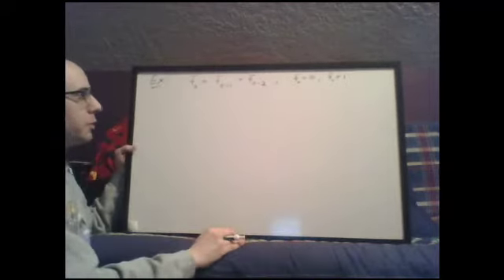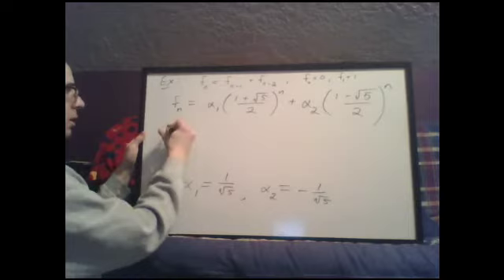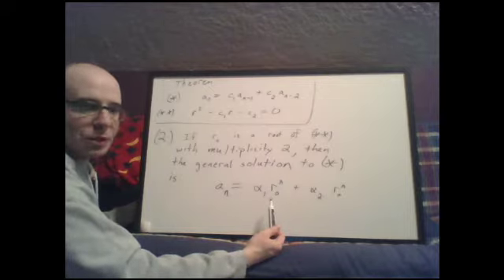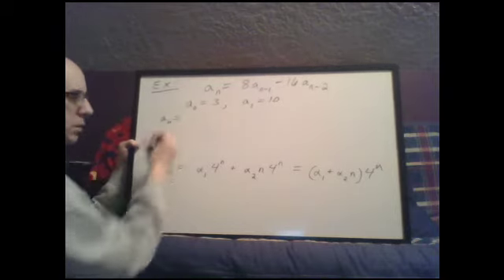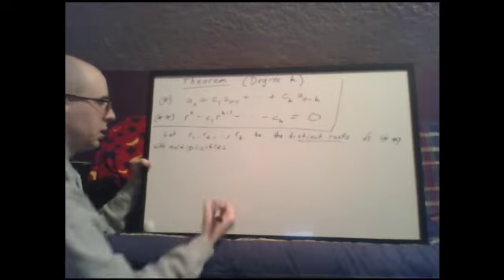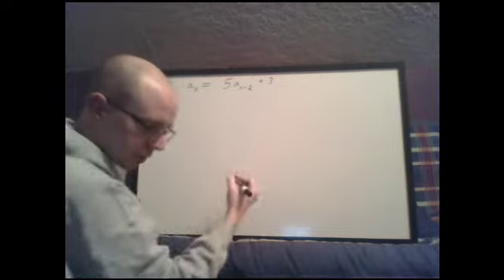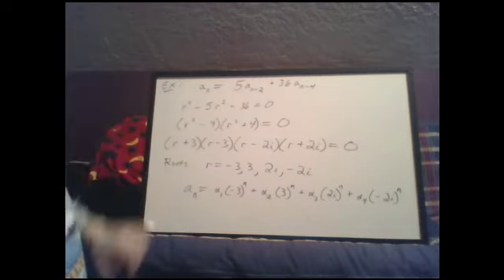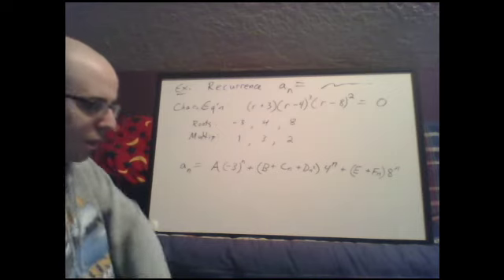Discrete Math: Lecture 2